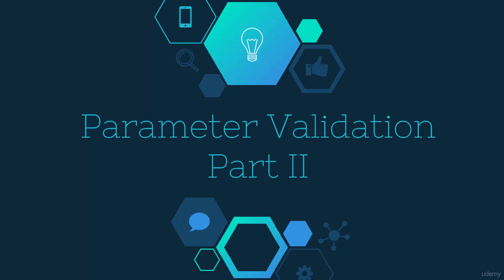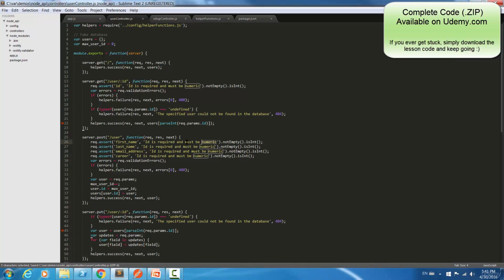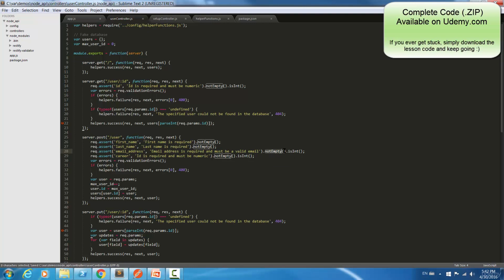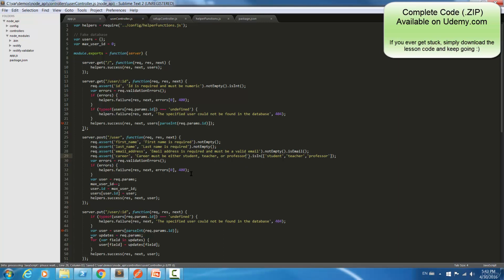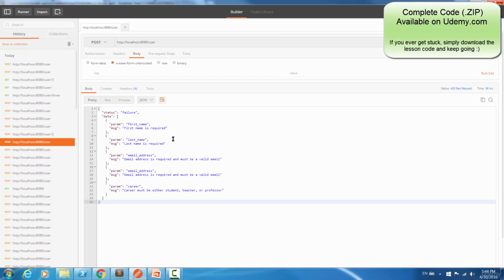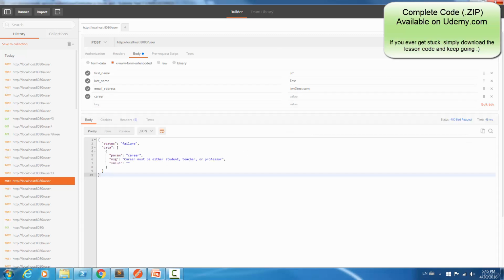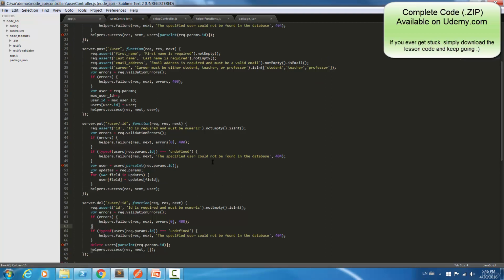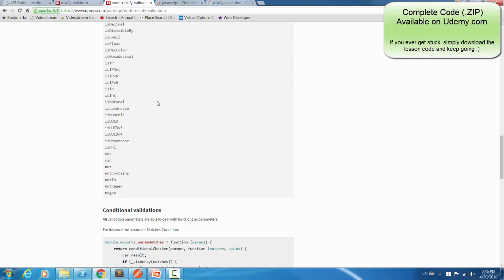023 Parameter Validation Part II